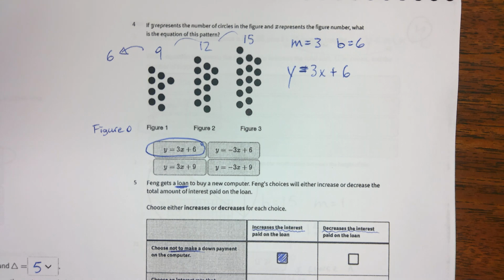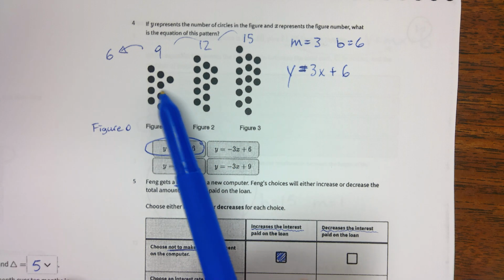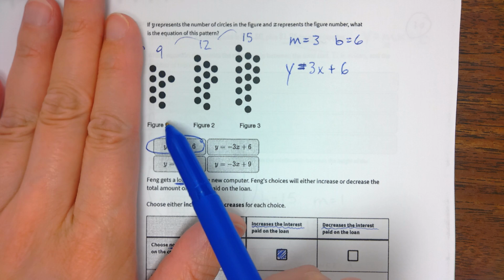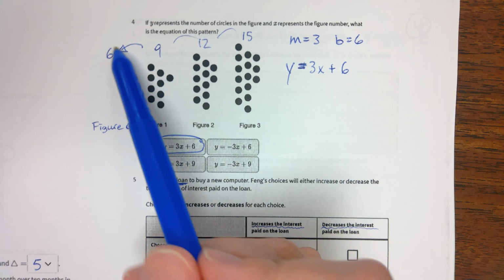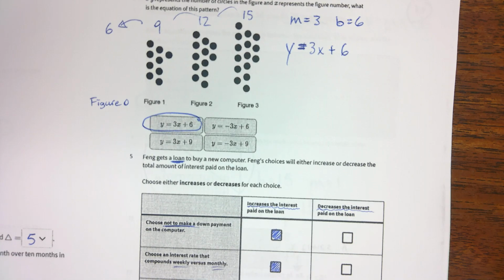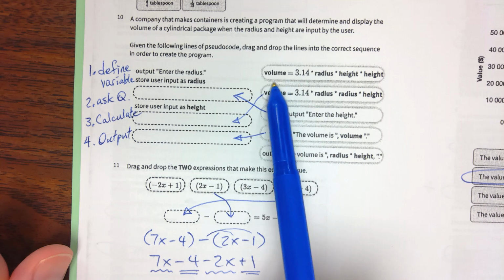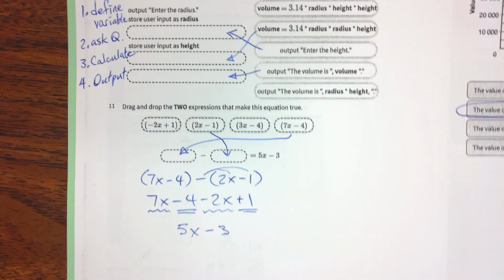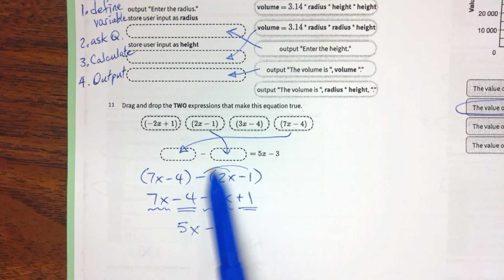MTH1W - EQAO Review 1